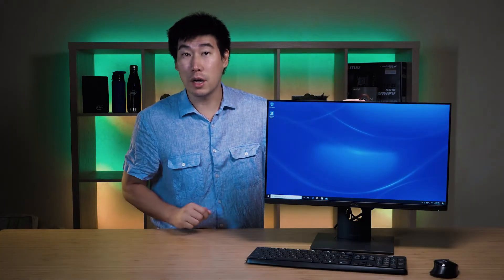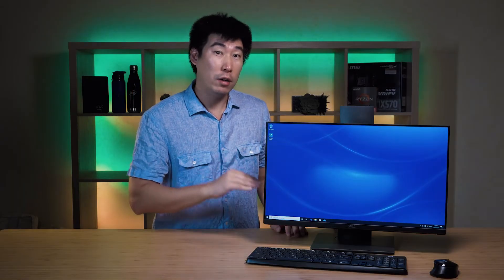Dell Optiplex 7070 Ultra Review with Internal Look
Extremely silm and compact computer that is designed to be hidden away, the Dell OptiPlex 7070 Ultra.

0:00 Intro
1:31 Ports
2:37 Configurations
3:32 What's in the Box
4:54 Stand Adjustments
6:55 Temperatures and Fan Noise
8:19 Internal Teardown
9:40 Benchmarks
10:23 Final Thoughts

There is a newer version which is the Dell Optiplex 7080 Ultra as well.